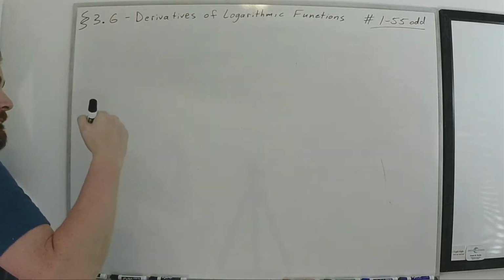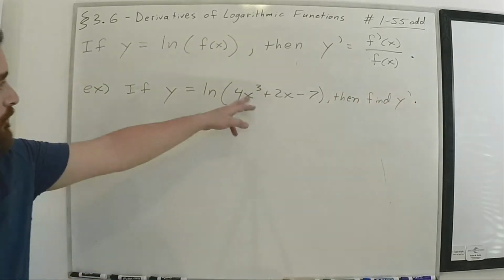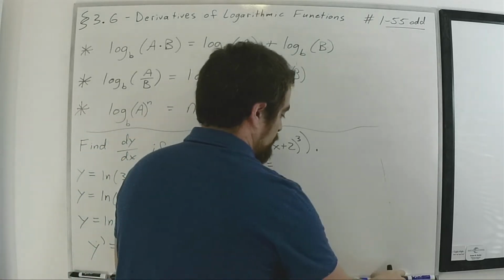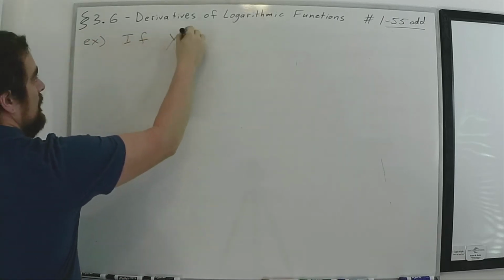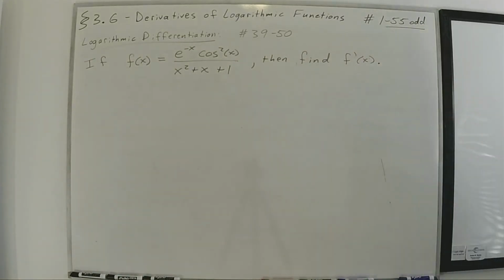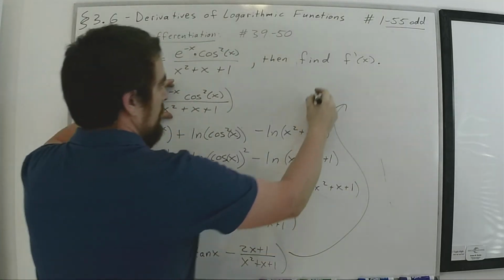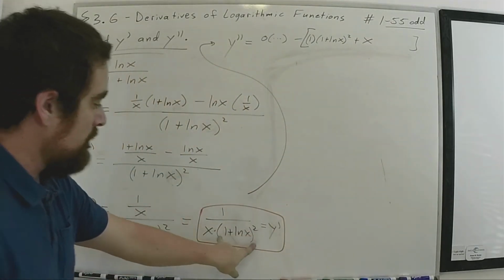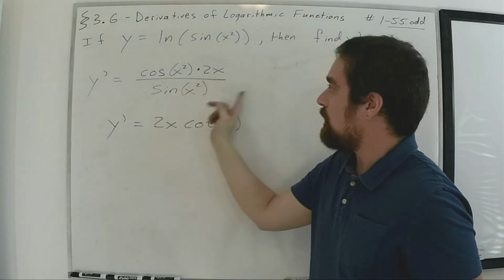3.6 Derivatives of Log Functions